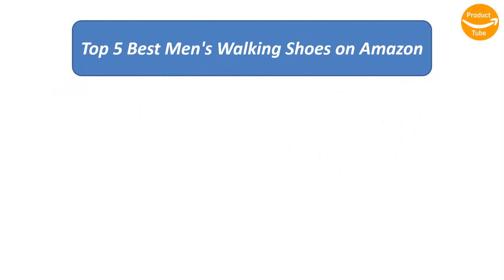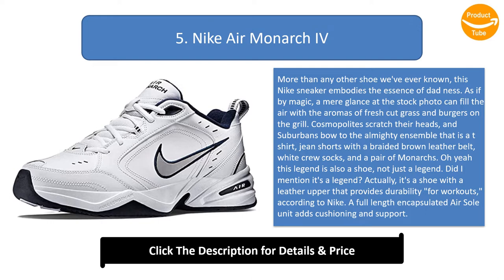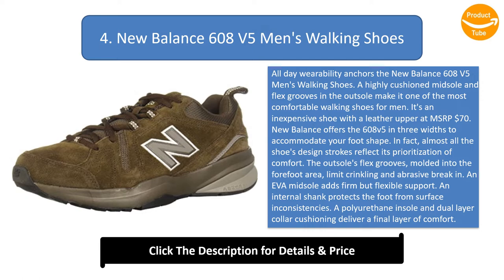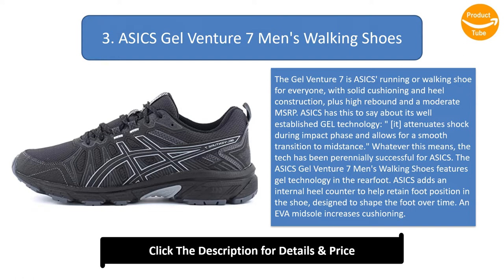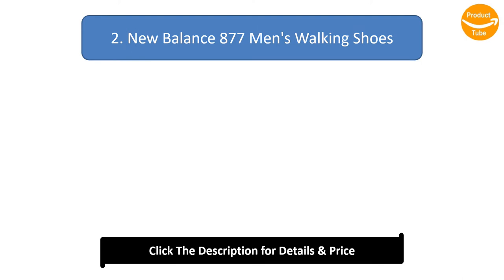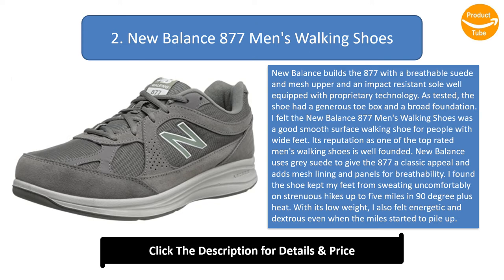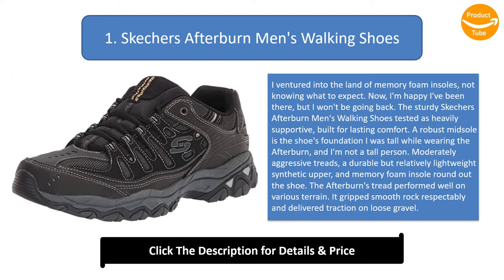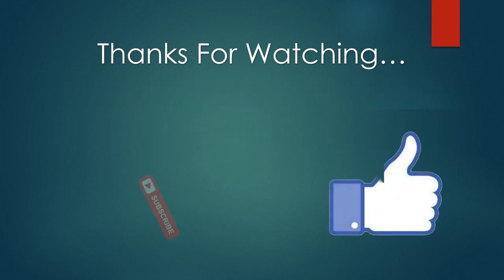Top 5 Best Men's Walking Shoes in 2024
Top 5 Best Men's Walking Shoes Product links:

5. Nike Air Monarch IV

4. New Balance 608 V5 Men's Walking Shoes

3. ASICS Gel Venture 7 Men's Walking Shoes

2. New Balance 877 Men's Walking Shoes

1. Skechers Afterburn Men's Walking Shoes